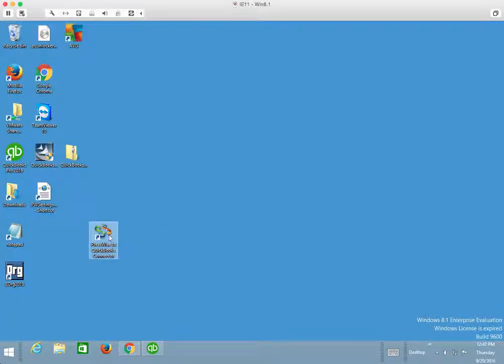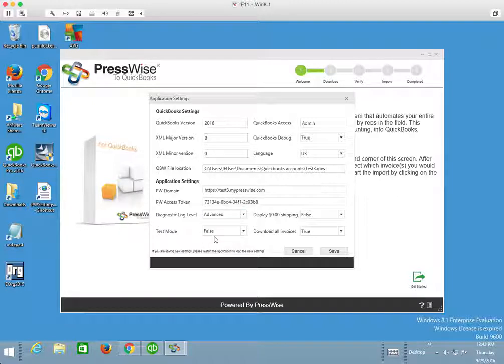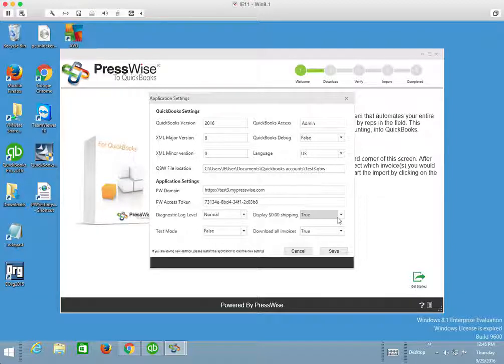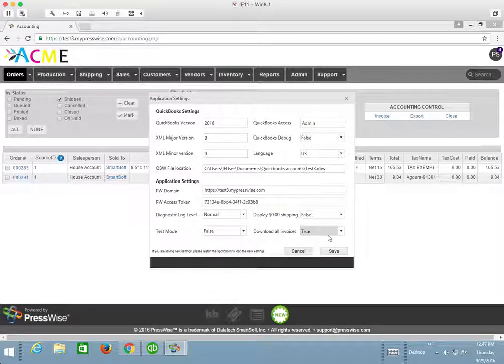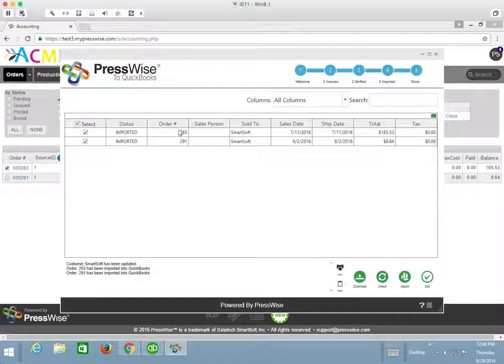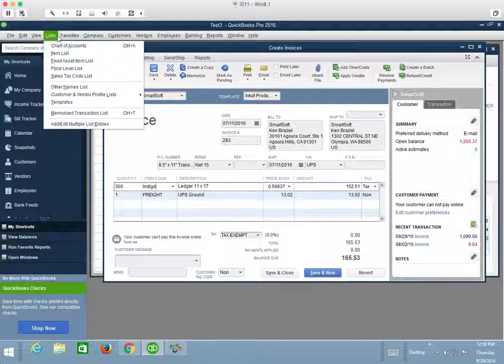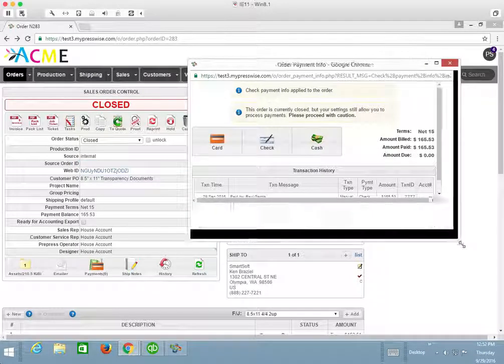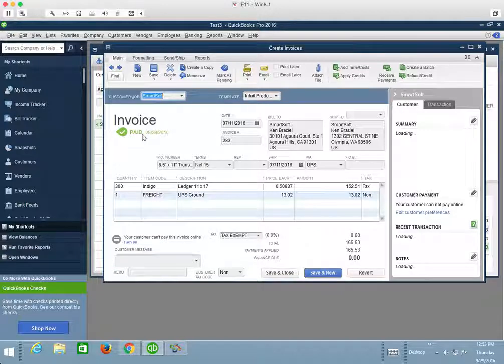PressWise to QuickBooks Connector Tool